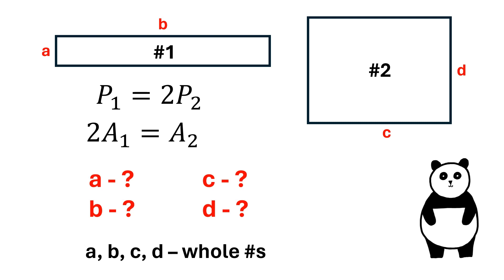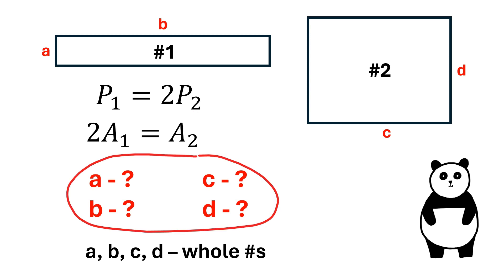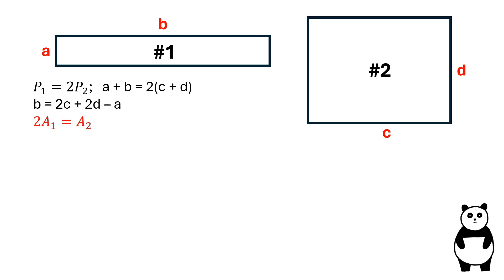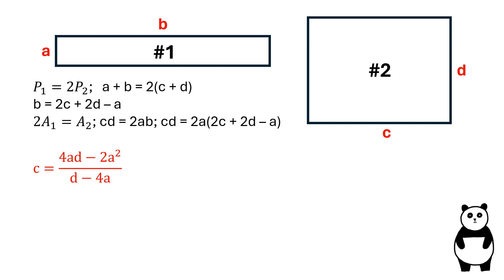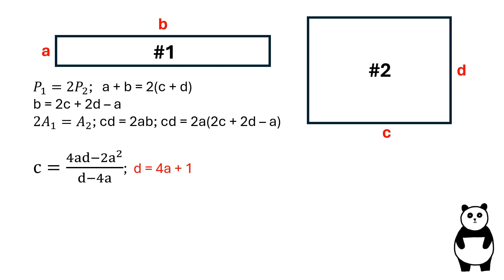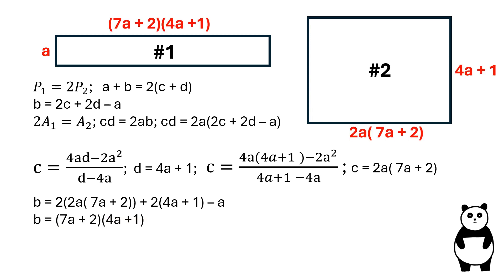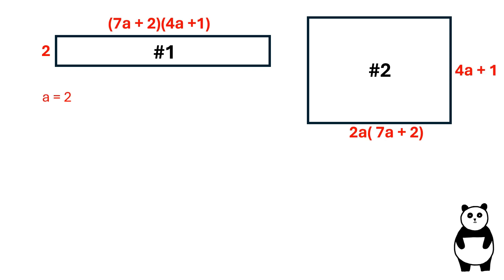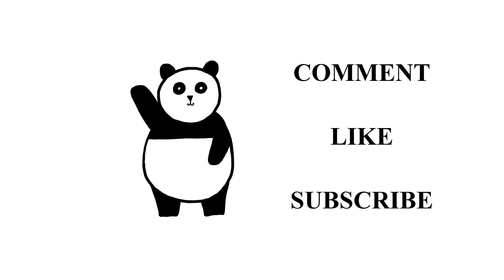Solve for the sides of both rectangles. Geometry problem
Create two rectangles so that the perimeter of the first rectangle is 2 times the perimeter of the second rectangle, and the area of the second rectangle is equal to 2 times the area of the first rectangle.